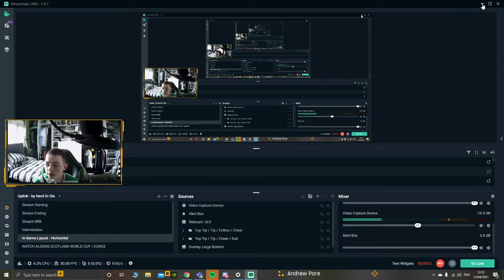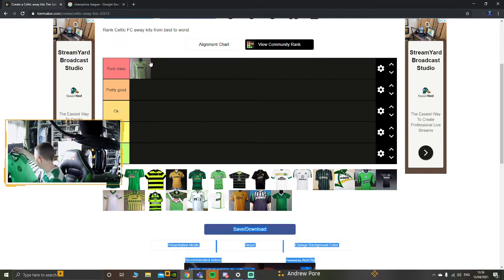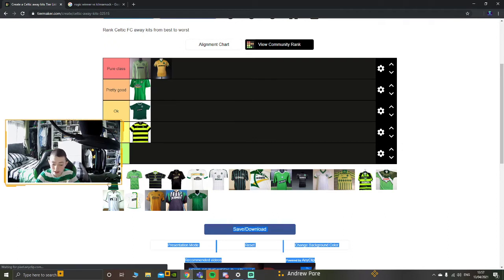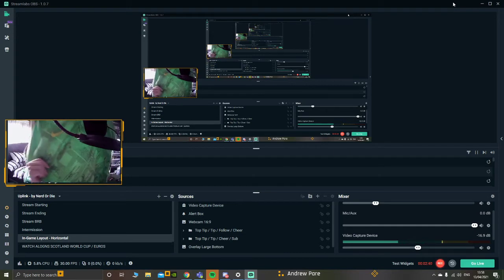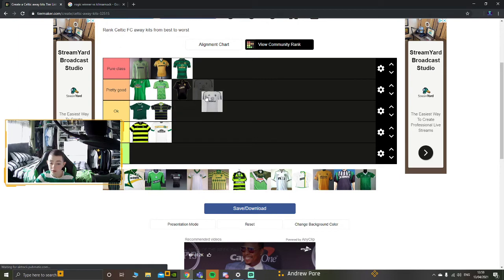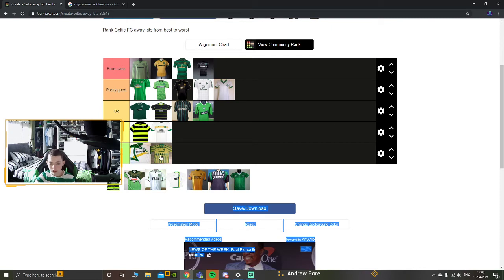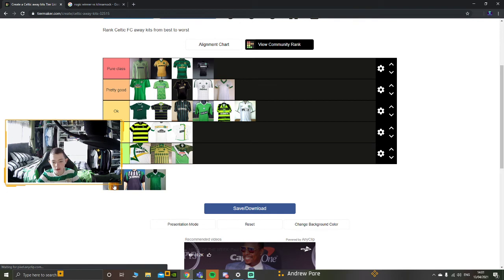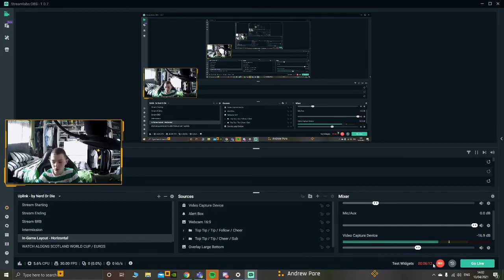RANKING CELTIC'S AWAY KITS FROM TERRIBLE TO PURE CLASS!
So send me your questions in guys through the comment section below or through Twitter. But thank you guys so much for the recent support and keep it up guys be leaving a like on this video.
Once more thank you all so much !!

My snapchat: Add me on Snapchat! Username: lmcdade78
Want to upgrade your gaming equipment
Check out Razer